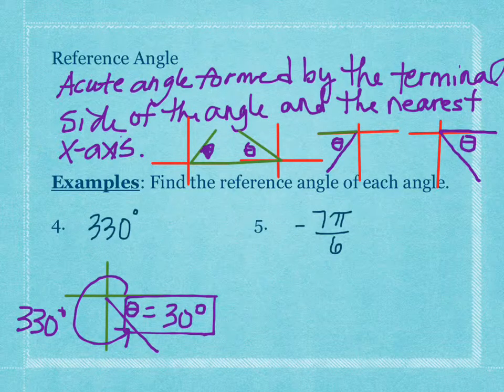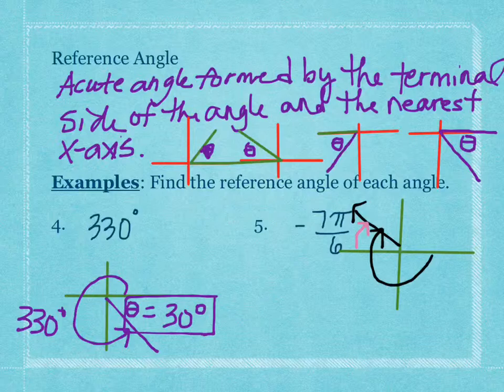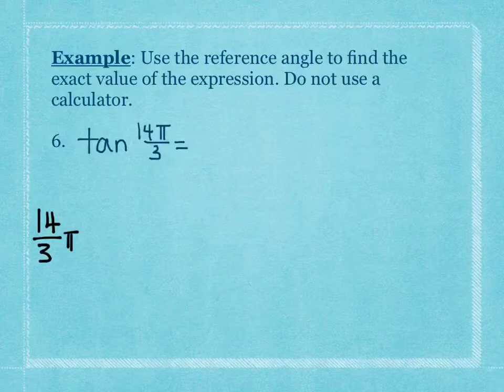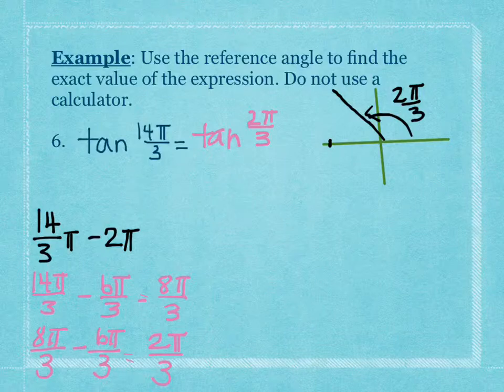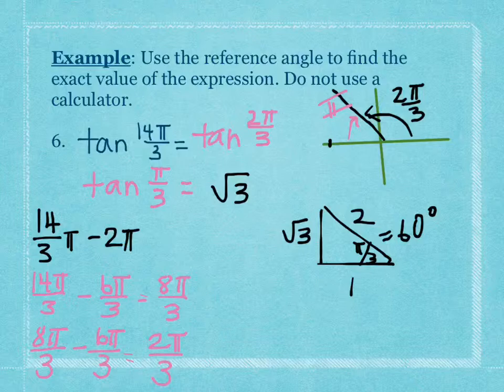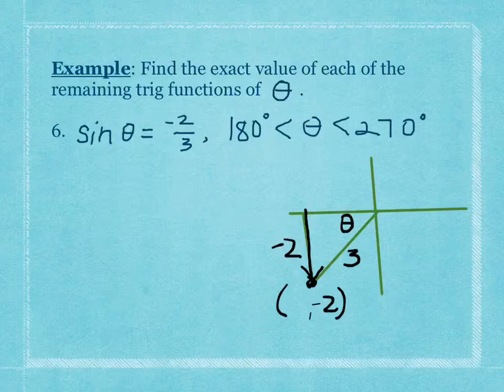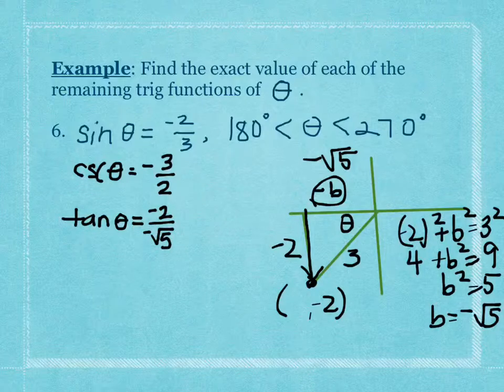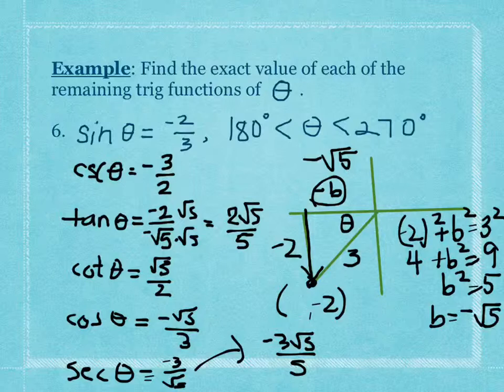2.4 Trig Functions of General Angles (part 2)